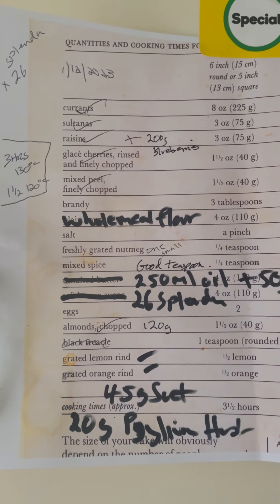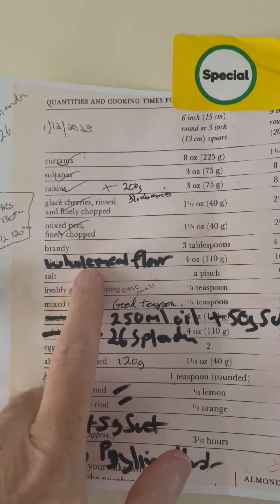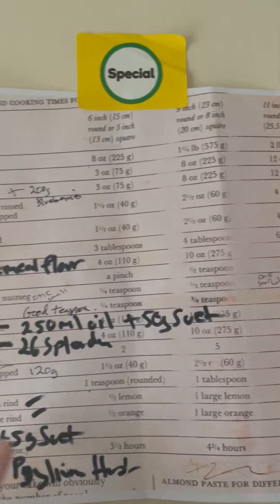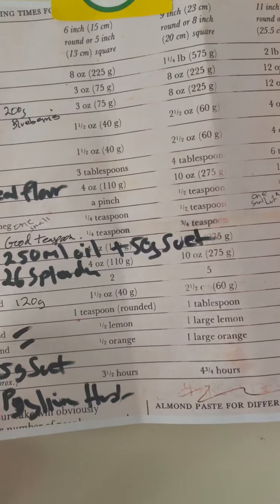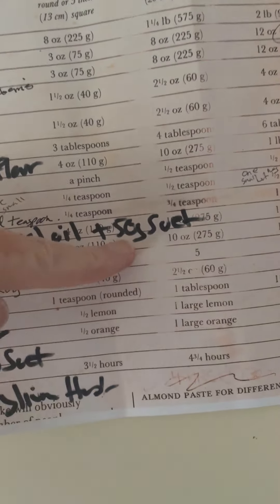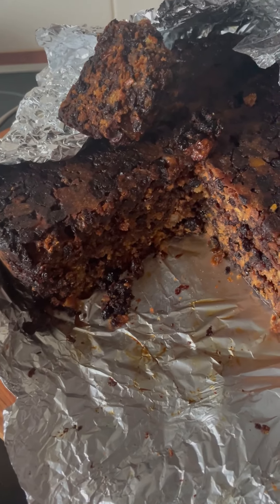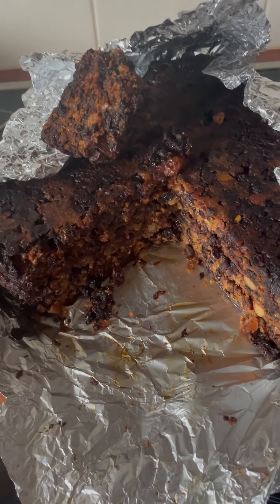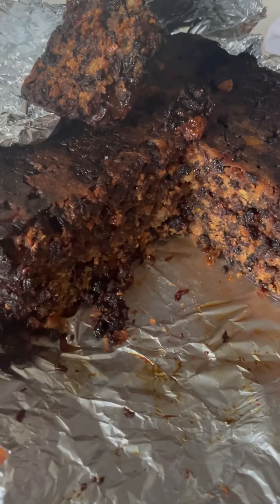100% Sugar Free Keto Christmas Cake with added fibre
I've been making this cake since I was 17...I think, when I was at college. Wedding cakes, Christmas cakes (every year) Birthday cakes, engagement cakes etc, etc.  Well I had made a few variations a few weeks ago and shared  it out with friends.  Today the wife of a friend asked me to make a sugar free large cake that she could share with her family. I said what will you put on top as I'm not putting on sugar, on top of almonds and sugar on top of the fruit cake...she said that she would find something.

Very pleased with how it came out. Added psyllium husk with Wholemeal flour so higher in fibre.  I have used Splenda as a sweetener.